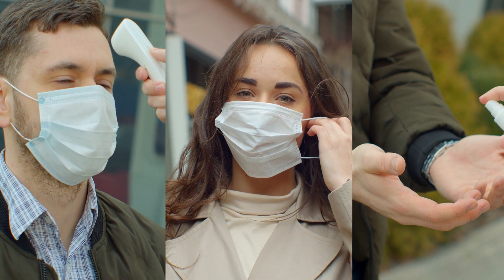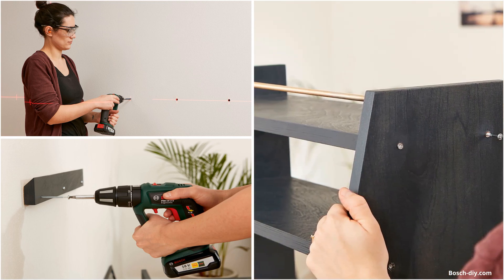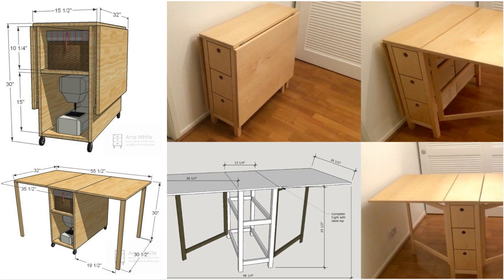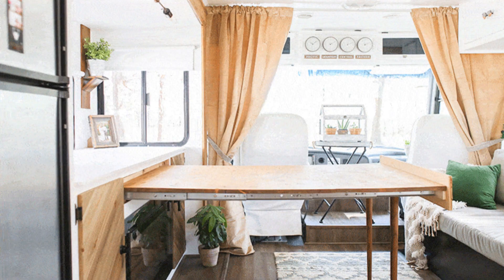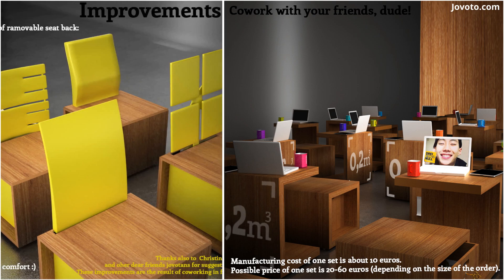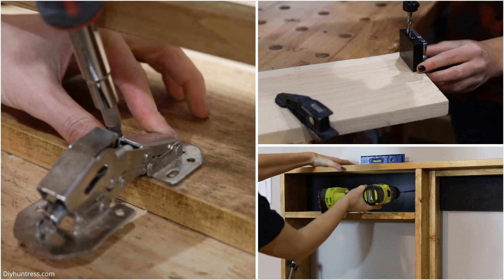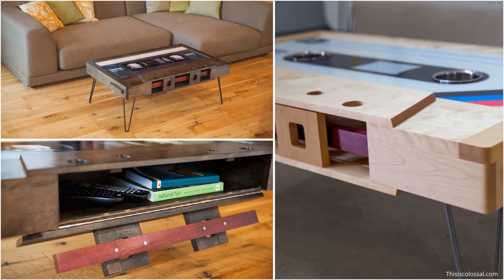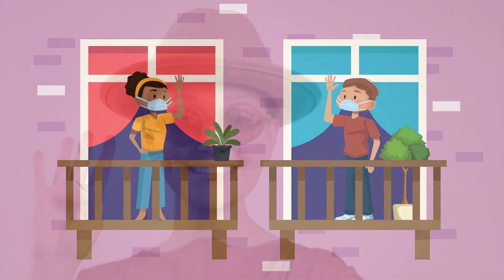12 Folding Desks and Space Saving Ideas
More details related to Folding Desks and Space Saving Ideas video:
It will answer following questions:
How to make a folding desk (the simplest idea)?
What is material should be used for making a folding desk?
What is the other alternative to a folding desk?
and more,
Include showcasing following ideas:
12. Floating and folding desk (00:52)
This floating and folding desk is the ultimate space-saving solution!
11. Murphy desk (01:32)
With this DIY Murphy desk, maximize all the space you have in a tiny room.
10. Foldable Craft Table (02:24)
We love this functional and expandable table that will work great for hardcore DIYers and arts & crafts enthusiasts!
9. Take this mobile home and storage solution inspired by Plugvan (03:17)
The Plugvan mobile camper module is the perfect solution to staying connected out on the open road.
Source: pinterest.co.uk
8. DIY expandable table (04:10)
This extendable table looks like magic – the Goliath table allows homeowners to dream big even in a tiny space.
7. Box table (05:04)
This portable office gives a whole new meaning to an office cubicle.
6. Cardboard desk (05:46)
According to the founders of Refold, this unique production is meant to encourage innovation and environmental awareness.
5. Fold down desk (06:34)
Here’s another idea for your floating foldable desk.
4. Cube table (07:06)
This innovative seating from Cubista is the perfect solution for a tiny coworking space.
3. Fold down desk bedroom (07:26)
Have we convinced you to go DIY with floating furniture ideas or floating desks? Here’s another design inspiration for your home office!
Source: notjustahousewife.net
2. This functional mixtape coffee table is a stealer (07:56)
Having a tiny living space doesn’t mean you can’t afford to add a few statement pieces to your home!
1. Desk under bed (08:40)
Take inspiration from this Murphy bed that transforms into a home office!